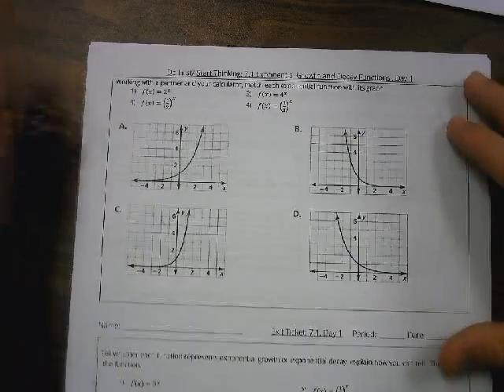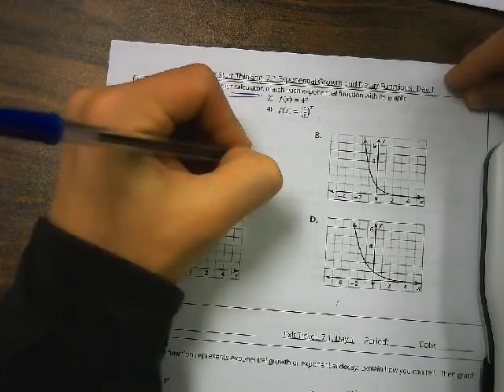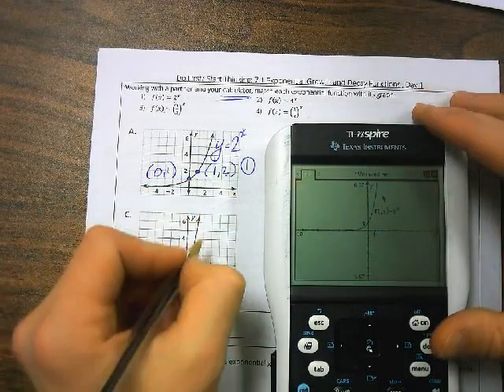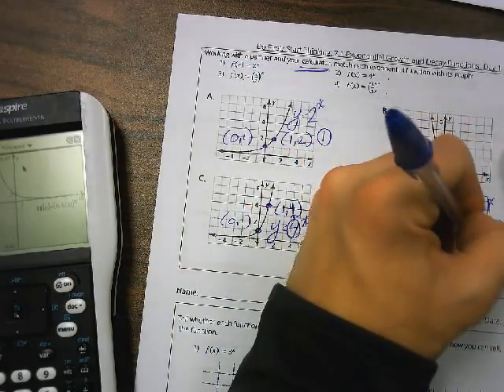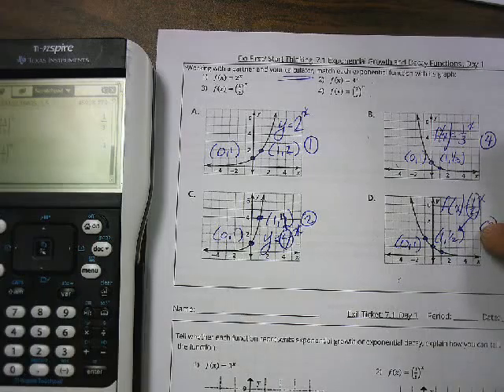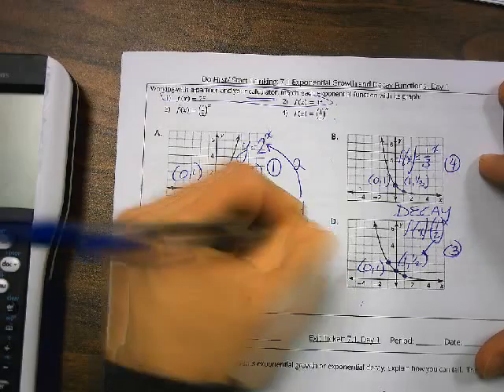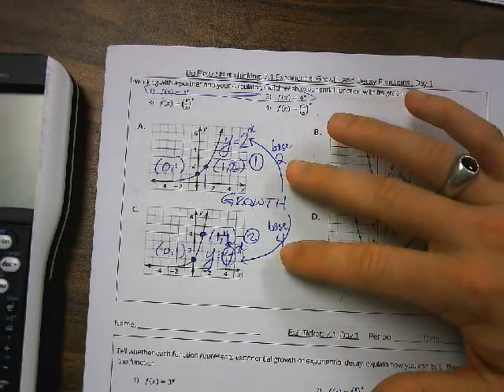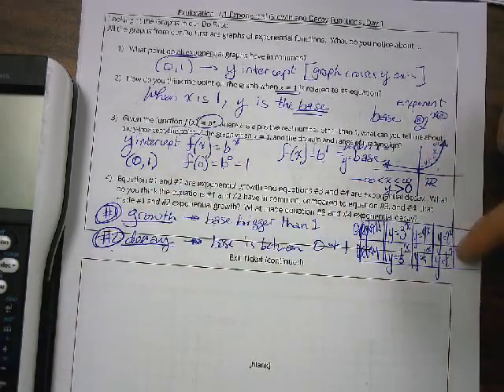Unit 7 Day 1 DO FIRST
YPG Substitute Lesson